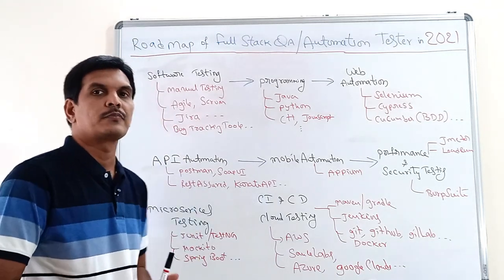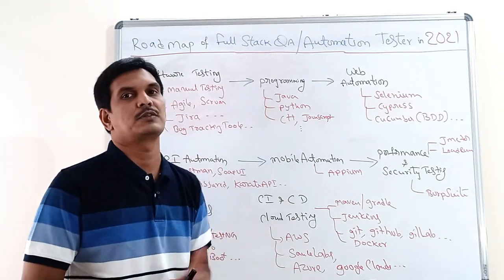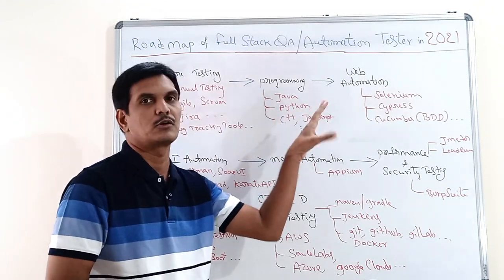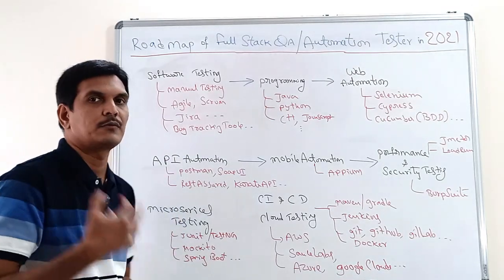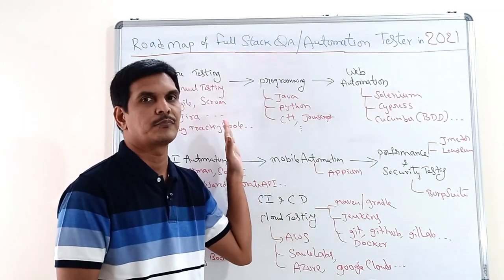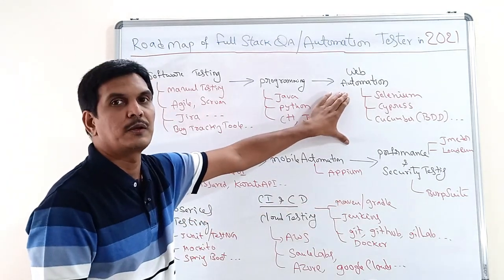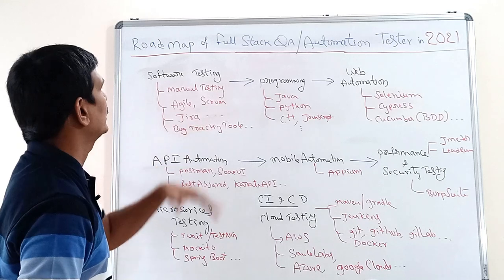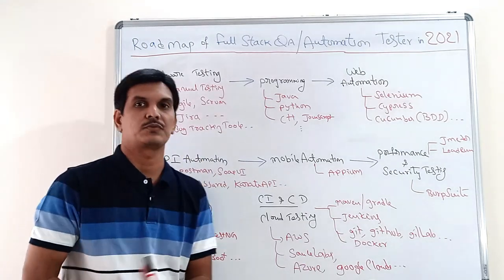How To Become an Automation Tester in 2021 | A Roadmap to QA/Automation Tester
Software Testing
 Manual Testing
 Agile, Scrum
 Jira tool
 SQL

Programming
 Java
 Python
 JavaScript,C#...

Web Automation
 Selenium
 Cypress

API Testing
 Postman
 SoapUI
 RestAssured
 Karate API

Mobile Testing
 Appium

Performance Testing
 JMeter
 LoadRunner

Security Testing
 BurpSuite

CI/CD
  Maven
 Gradle
 Jenkins
 Git
 GitHub/GitLab
 Docker

Cloud Testing
 AWS
 SauceLabs
 Azure
 GoogleCloud..

Microservices Testing
 JUnit/TestNG
 Spring Boot
 Mockito ..